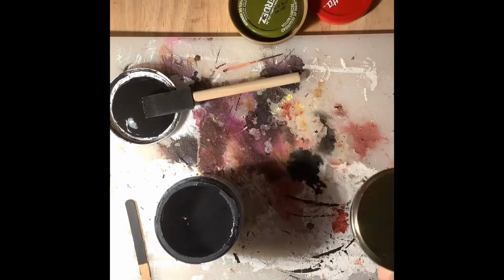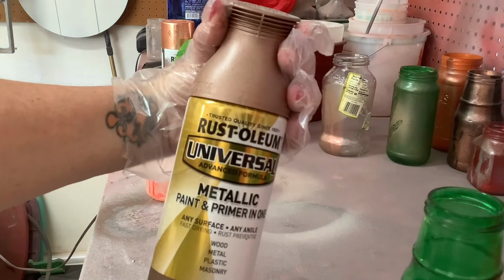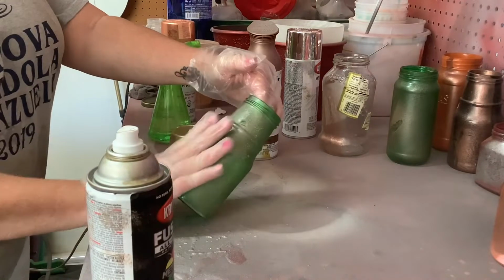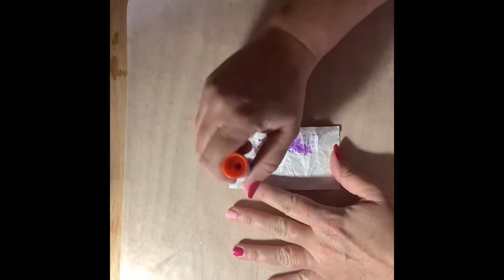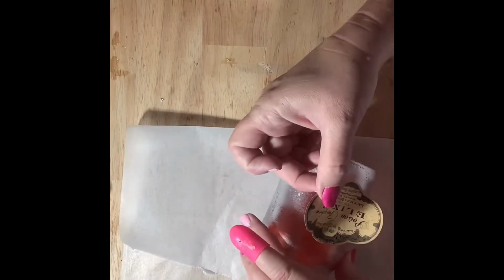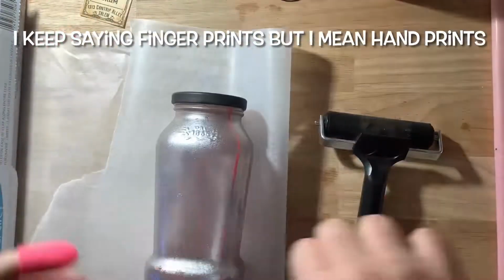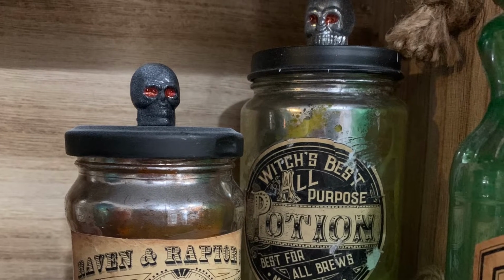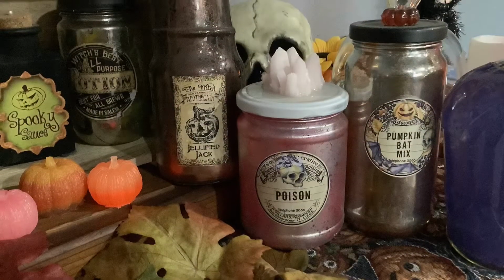Apothecary jars & potion bottles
Watch me make apothecary jars for Halloween